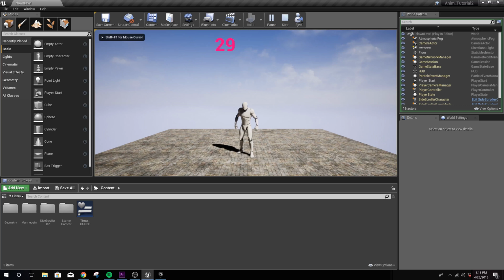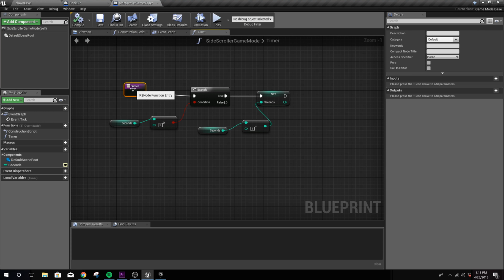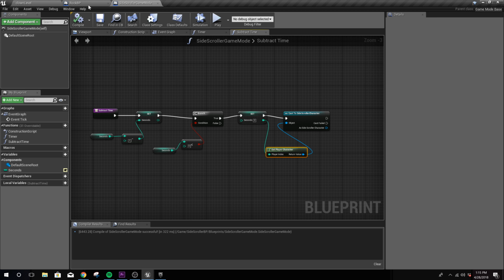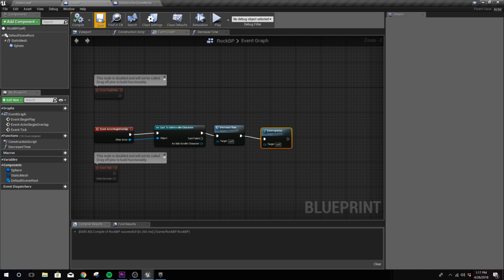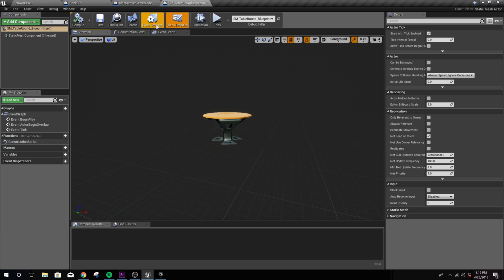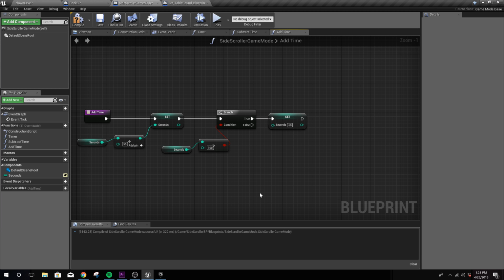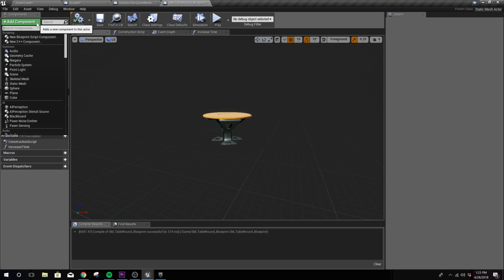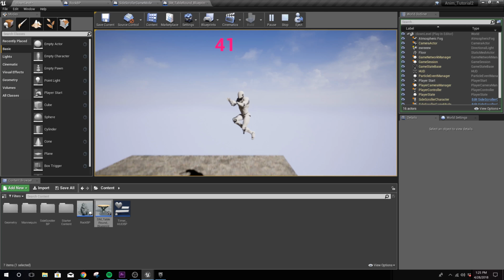Unreal Beginner Series - Timer Pickups